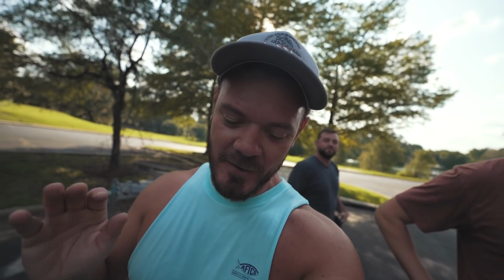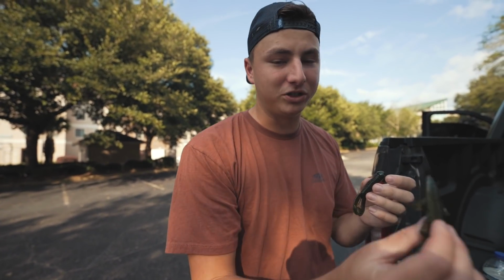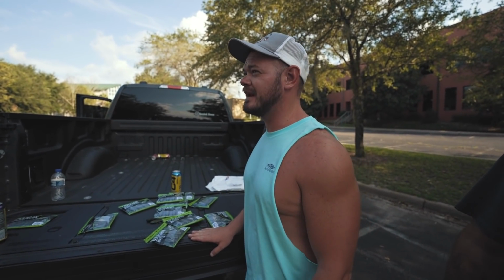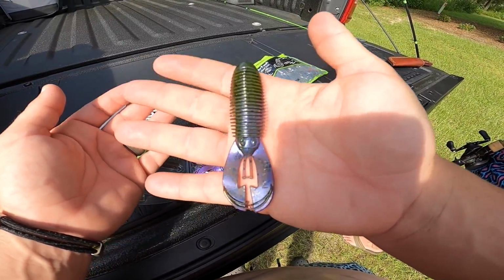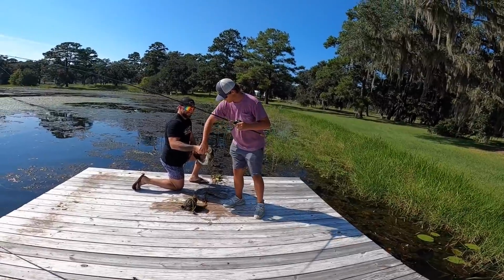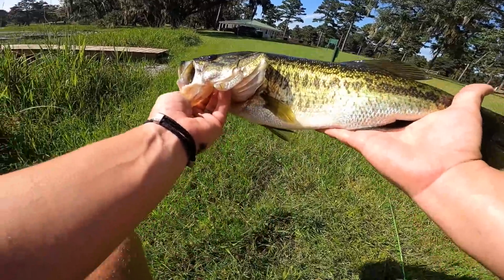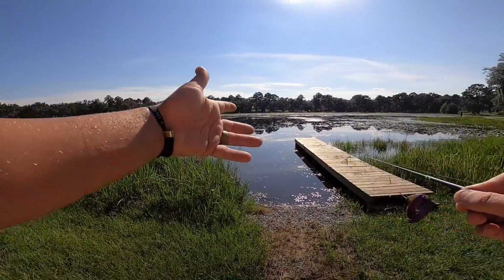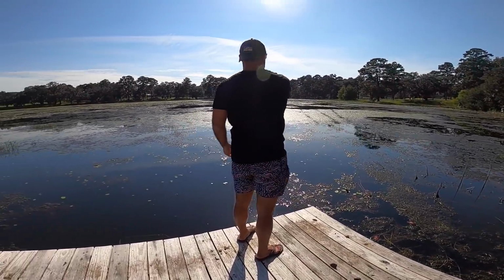This NEW Googan Bait Will BREAK Your PB!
The new Googan Bait Nuke Punch is sure to break someones pb! Team Googan worked tirelessly tweaking and designing this bait specifically made for punching through the thickest grass and vegetation while bass fishing!